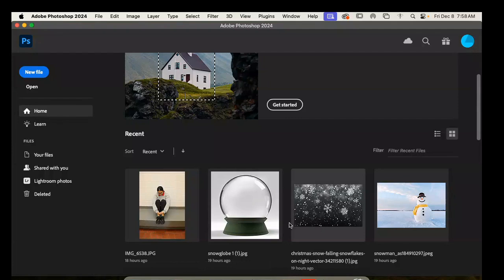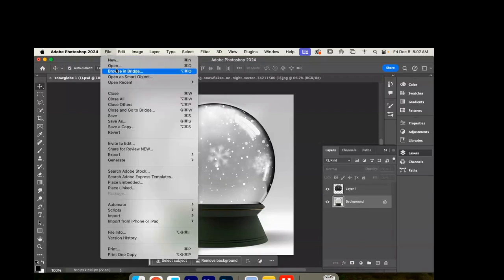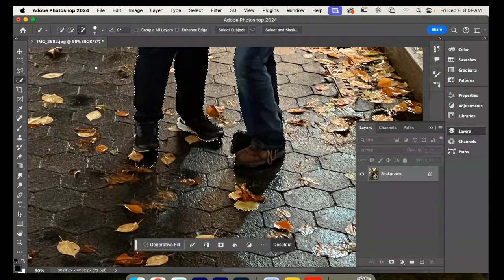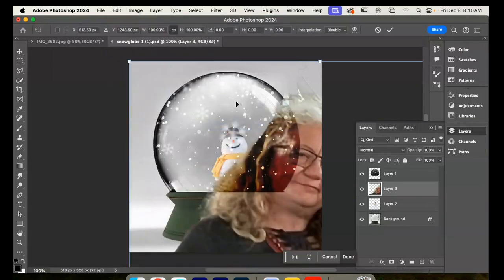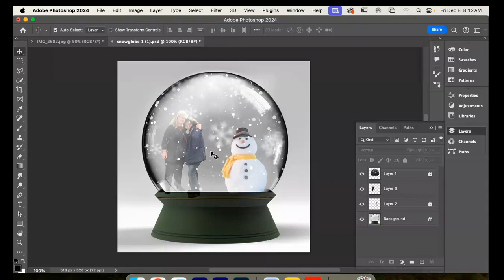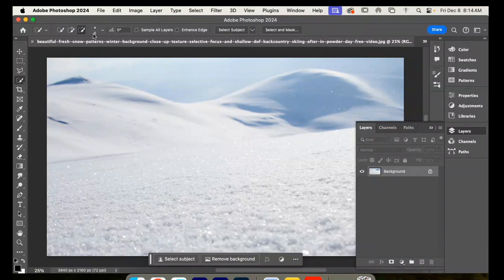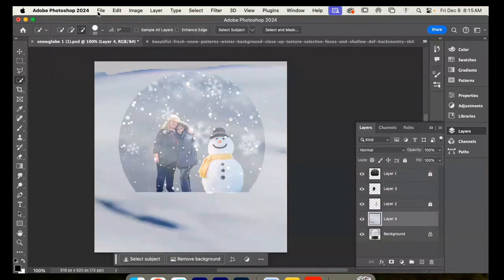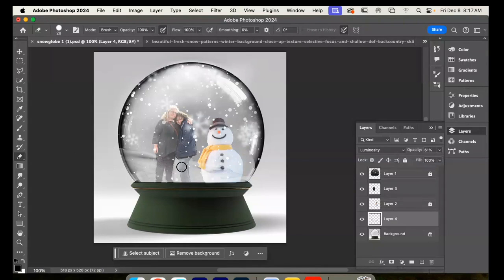Help! I'm trapped in a snow globe! Photoshop tutorial